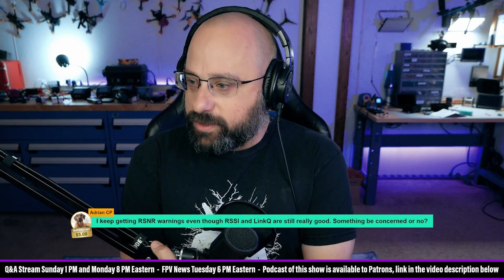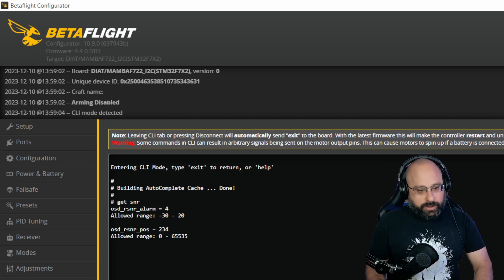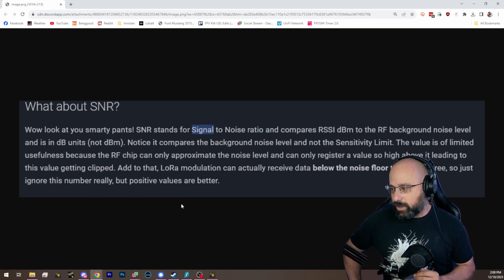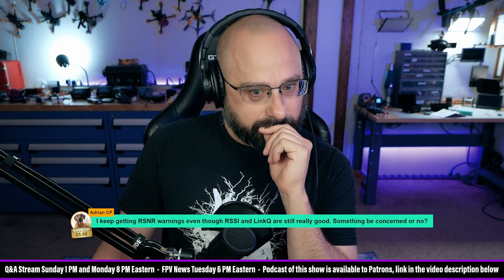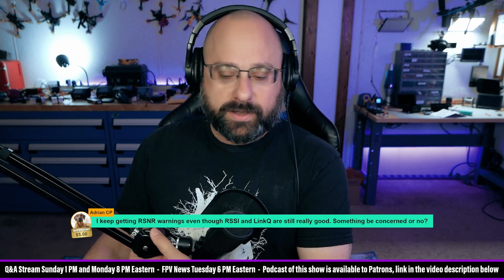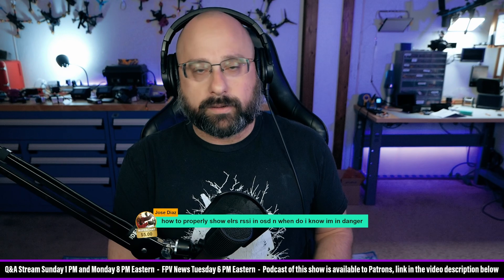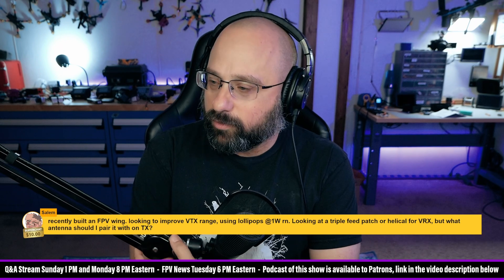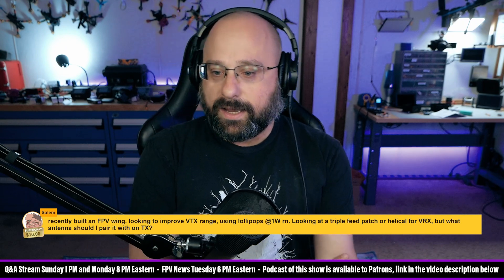My RSNR Is Low? ExpressLRS Link Quality and RSNR? VTX Antenna Choices? - FPV Questions